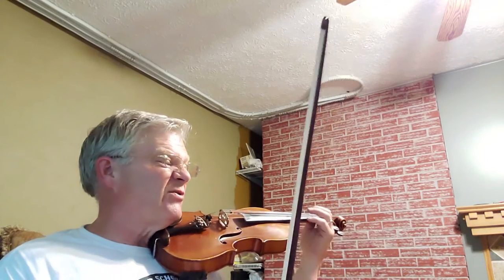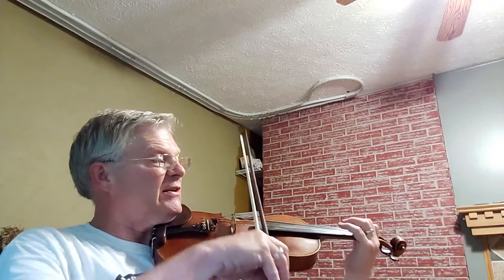Blue- Eyed Lassie - Reel